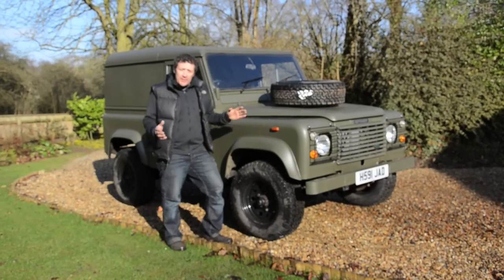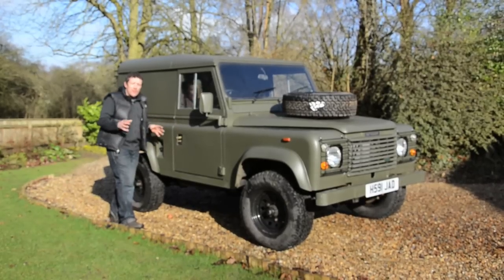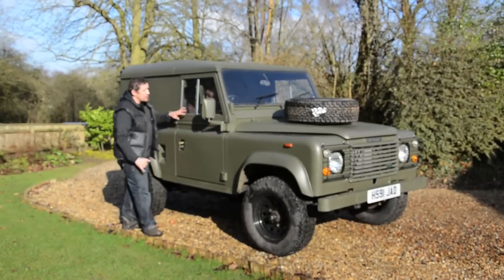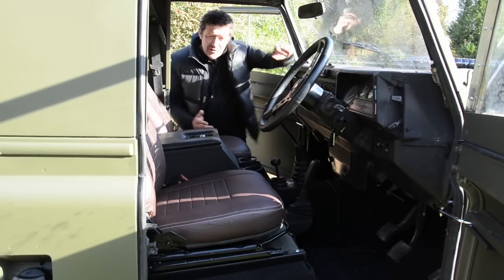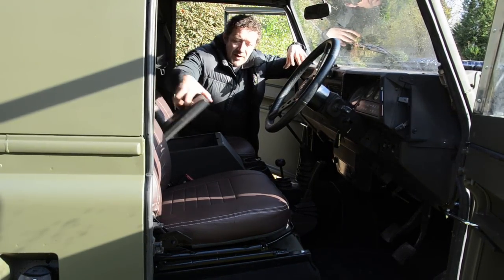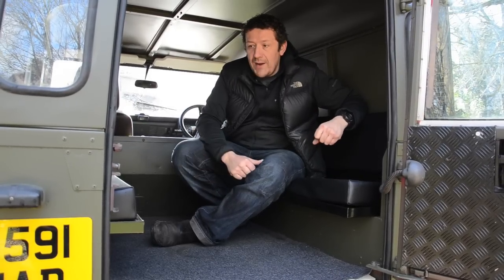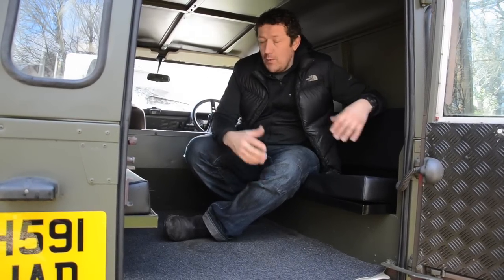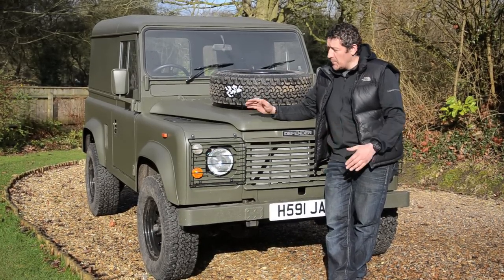Build your own Military Land Rover Defender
Here's how to easily convert your Defender 90 to look like a genuine military spec.